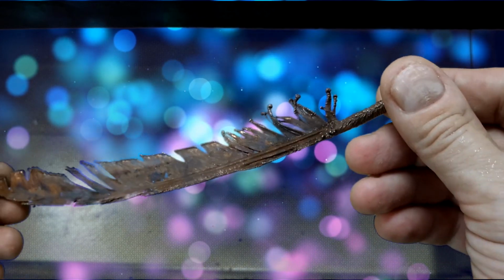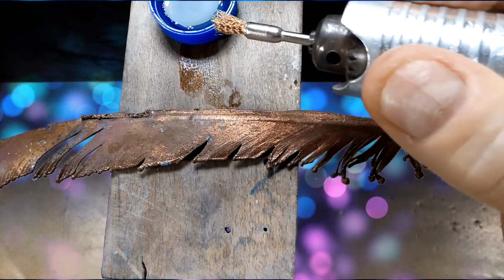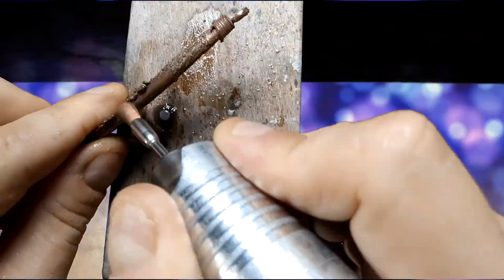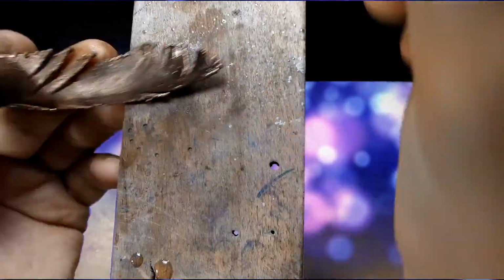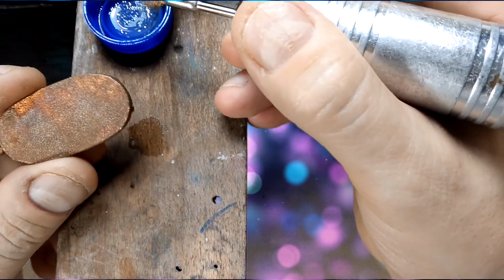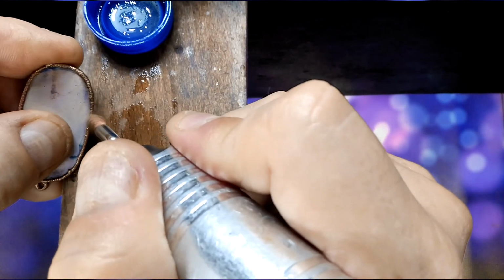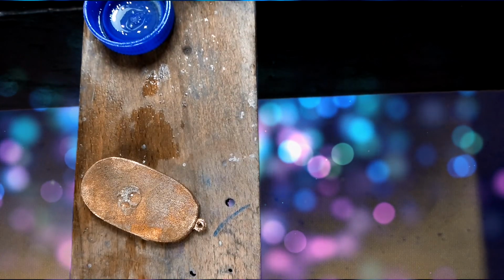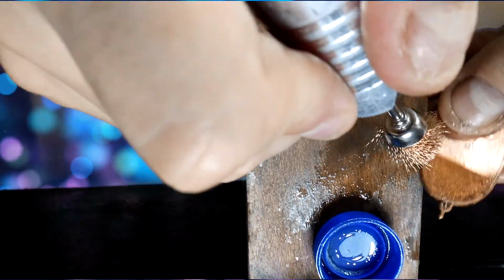Flex Shaft Brass Brush Quick Guide Using a Rotary Brass Brush to Clean Jewelry & Metal on Your Bench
Using a Flex Shaft brass brush is a very Fast way to clean up jewelry, electroform, castings, figurines, restoration, car parts and many other metal items at your bench top using a Dremel, Foredom or flexshaft.  Also called a rotary brush / rotary brass brush this tool is perfect for jewelers, electroformers, restoration, gunsmithing, metal smithing, knife making, makers, hobbyists and any DIYer that works with metal.  Use the brass brush with soap and water for best results.

Electroform supplies and how to tips

Purchase Lustro Electro Brightener and Lustro Smooth-O and get a free premeasured chloride dose with every order.
The brighteners that ship as a powder anywhere in the world with a LOW shipping cost.

금속 깨끗한 와이어 브러시
Metaal skoon draad kwas
Scuab sreang glan miotail
Pennello metallico pulito
金属クリーンワイヤーブラシ
metalo švarios vielos šepetys
Raspall de filferro de metall net
Четка за чиста чиста жица
金属清洁丝刷
Berus dawai bersih logam
金屬清潔絲刷
Brush tal-wajer nadif tal-metall
metalna čista žičana četka
Metal Clean Wire Brush
Kovový čistý drát kartáč
Metal Clean Wire Pensel
Metalowa szczotka do czyszczenia drutu
metalen schone draadborstel
escova de fio limpa de metal
Perie de sârmă curată metalică
metalo pura drato peniko
металлическая чистая проволочная щетка
Metallist puhas traat harja
Kovová čistiaca kefa
Metallin puhdas lankaharja
Kovinska čista žična čopiča
Brosse métallique propre
Cepillo de alambre de metal limpio
ლითონის სუფთა მავთულის ფუნჯი
Metall Clean Wire Brush
Metallreinigungsdrahtbürste
மெட்டல் சுத்தமான கம்பி தூரிகை
Μεταλλική καθαρό καλώδιο
మెటల్ క్లీన్ వైర్ బ్రష్
แปรงลวดสะอาดโลหะ
מברשת מתכת נקייה
металевий чистий дріт
fém tiszta drótkefe
Bàn chải dây bằng kim loại
brwsh gwifren glân metel
מעטאַל ריין דראָט